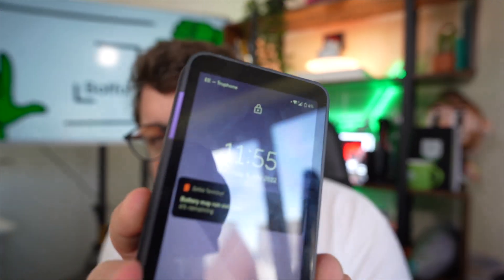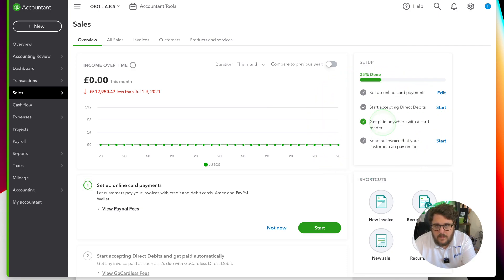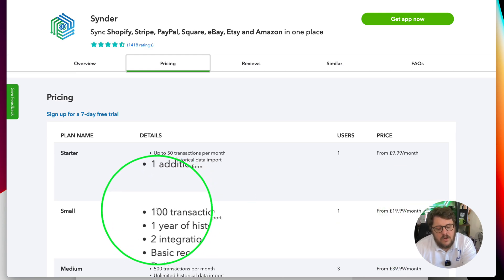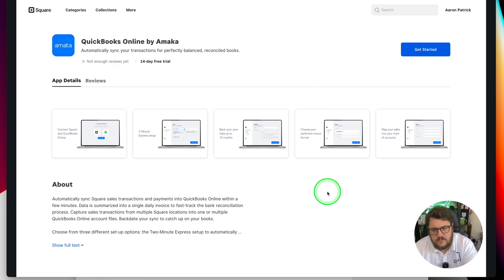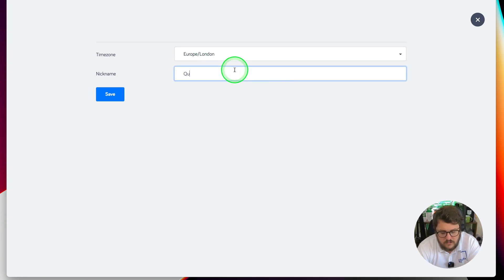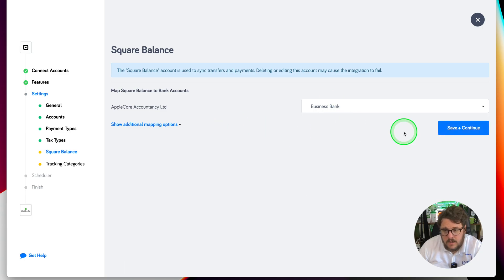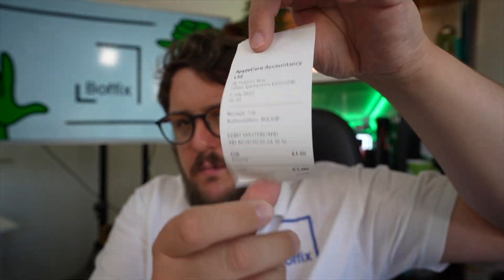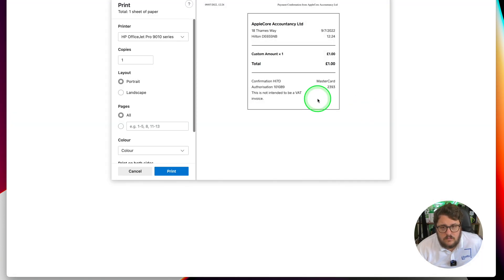How to connect Square to QuickBooks Online! With Amaka!